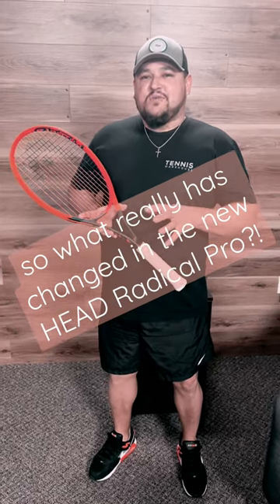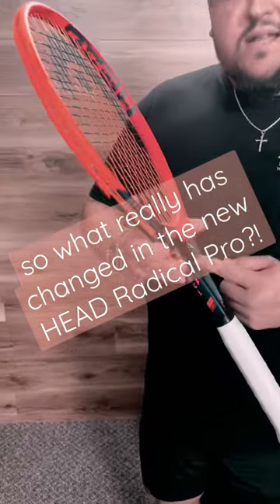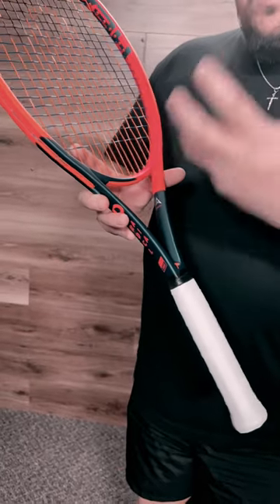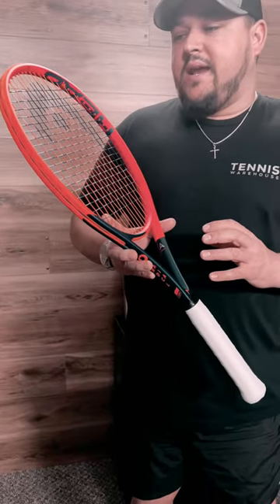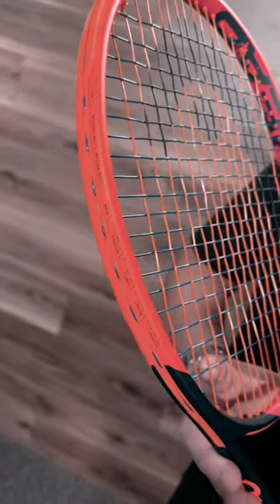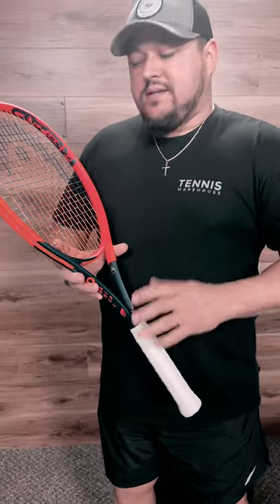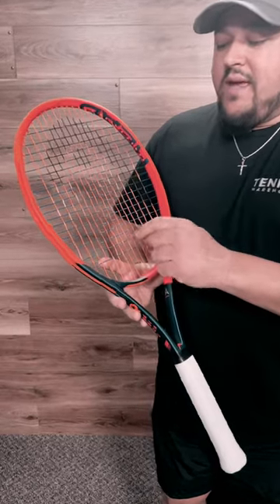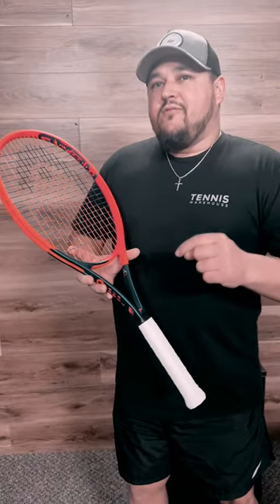What has actually changed in the 2023 HEAD Radical Pro?! We’ve got you!! 🧡🎾